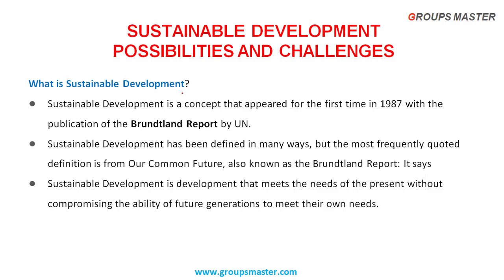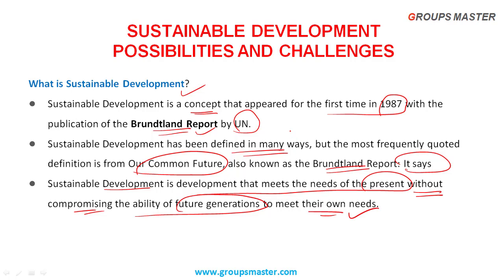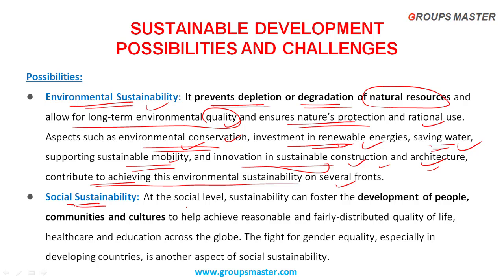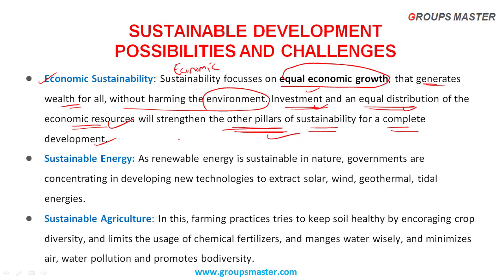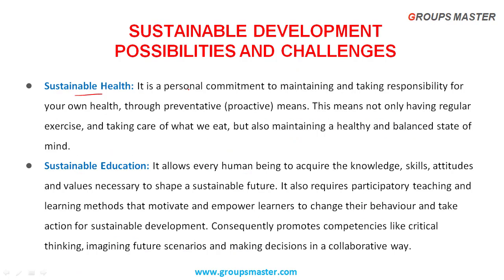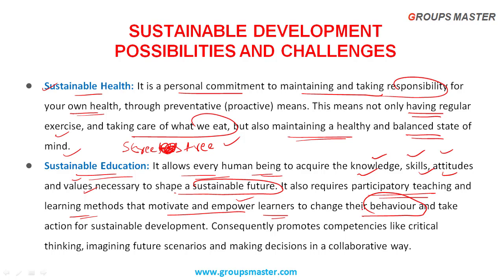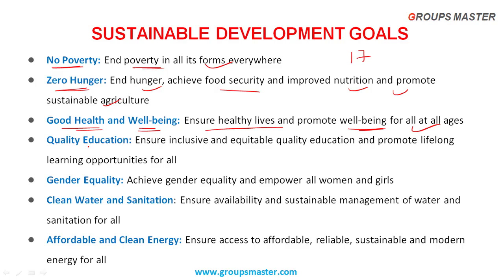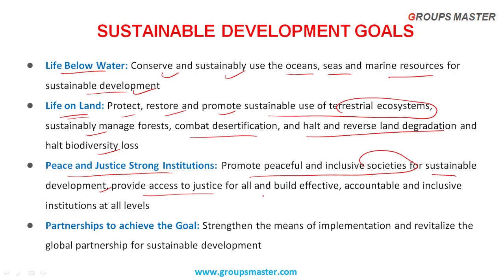APPSC GROUP 1 MAINS SCIENCE AND TECHNOLOGY TOPIC-5.2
APPSC GROUP-1 MAINS REVISION SERIES
APPSC GROUP-1 MAINS SCIENCE AND TECHNOLOGY
APPSC GROUP-1 GROUP-2 GROUP-3 PREPARATION
UPSC CIVIL SERVICES EXAMS PREPARATION

How to prepare for APPSC Group 1
How to prepare for APPSC Group 1 Mains
How to prepare for APPSC Group 1 Mains 2020